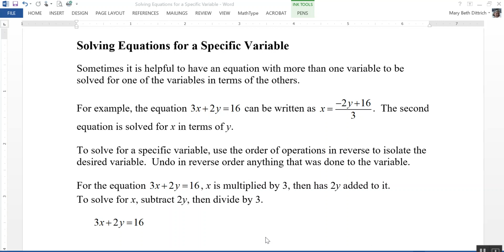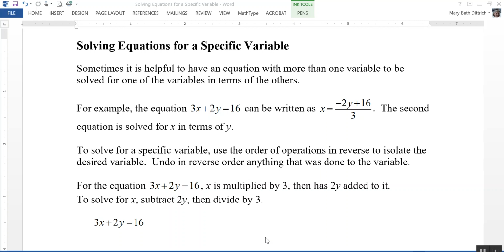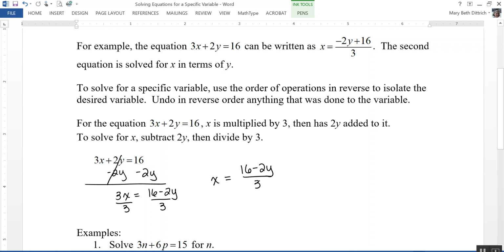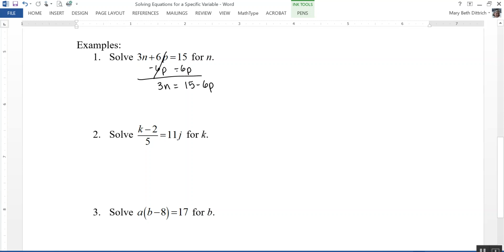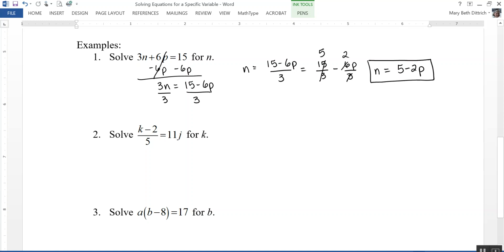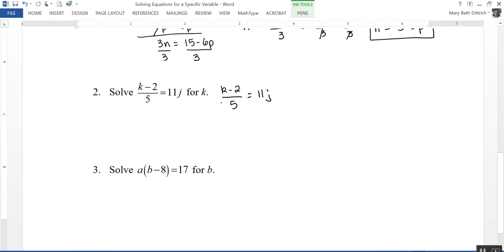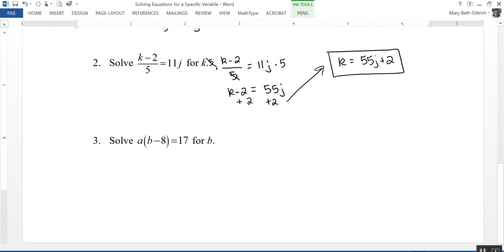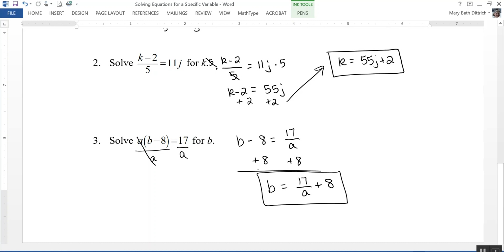Solving Equations for a Specific Variable